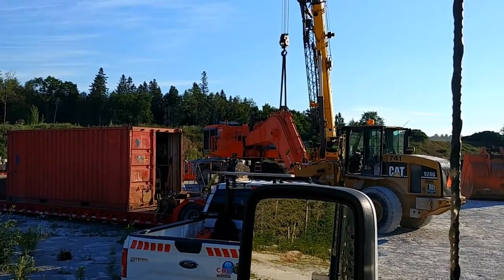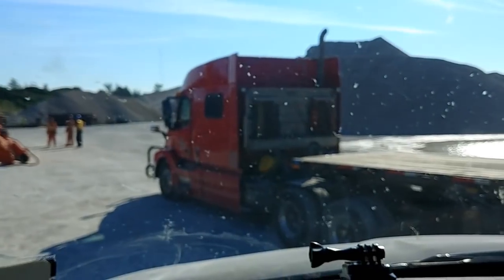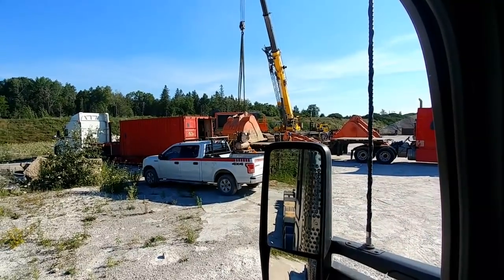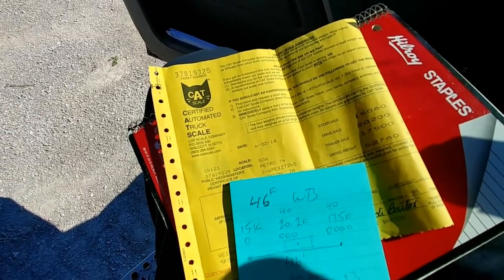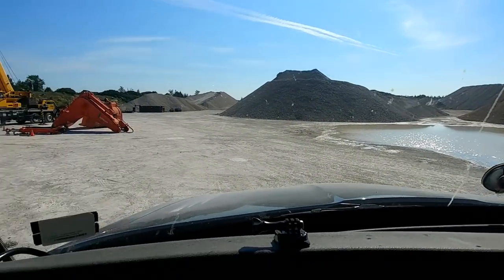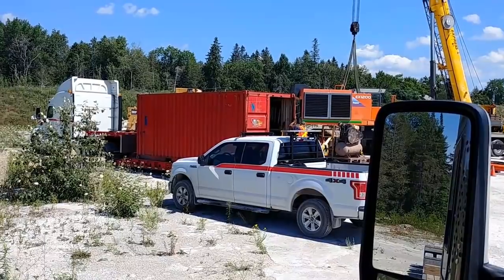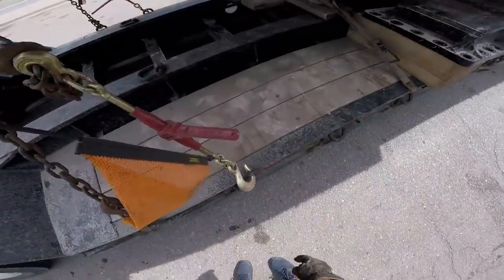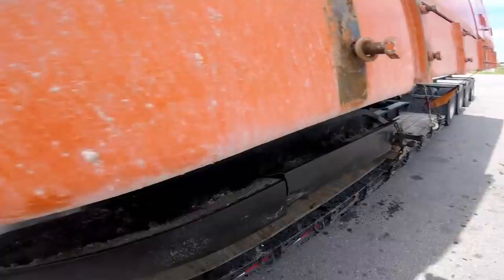KENWORTH HEAVY -- Episode 84 -- Load 16